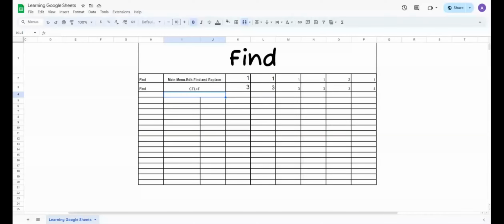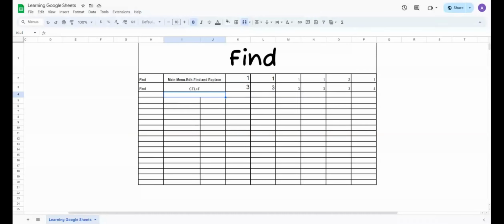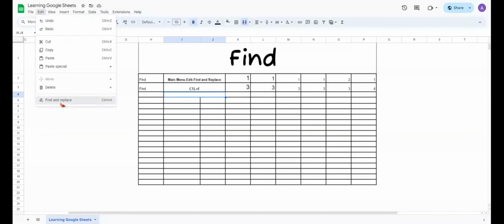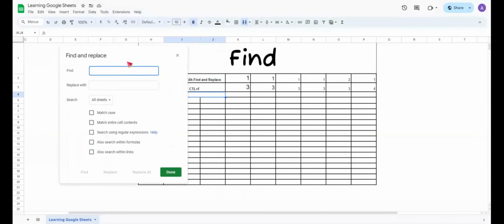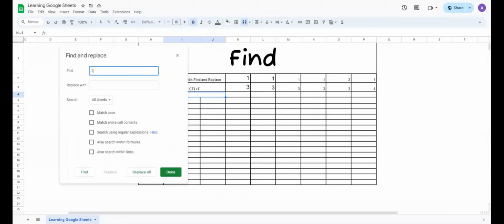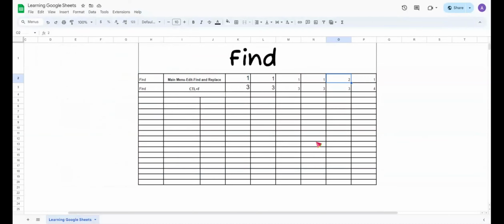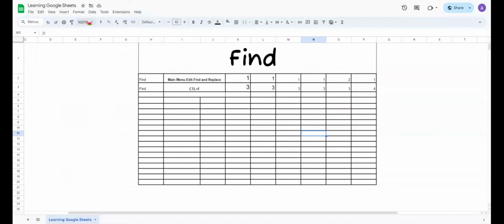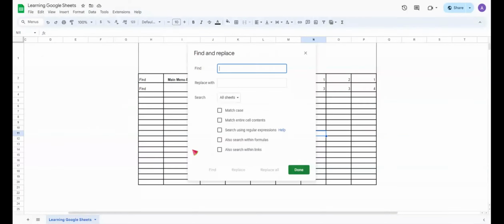Google Sheets Basics: Find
Welcome to this tutorial on Google Sheets! In this quick guide, I'll demonstrate how to utilize the Find tool effectively.

By the end of this tutorial, you'll be  using the Find tool in Google Sheets to locate data within your spreadsheets.